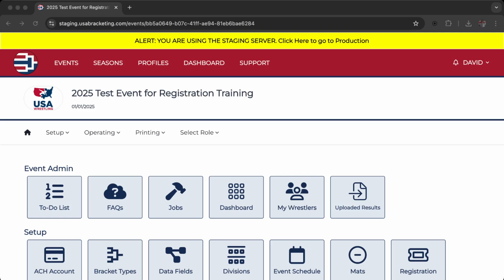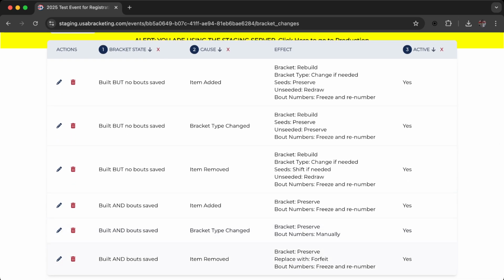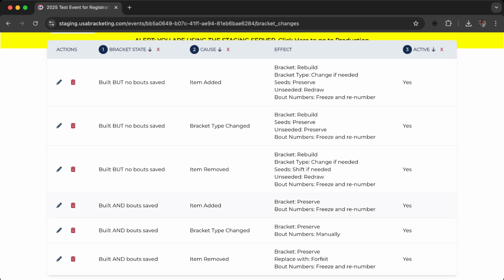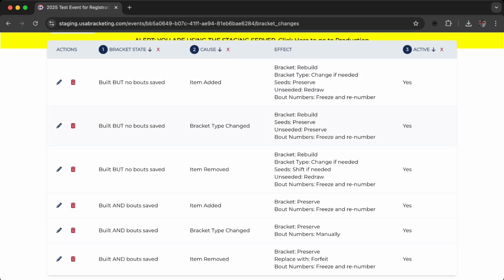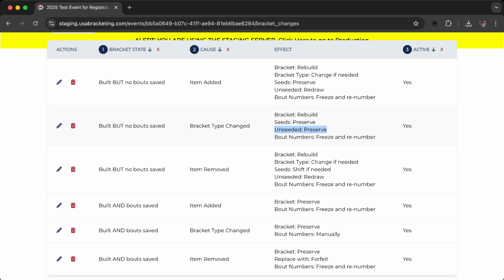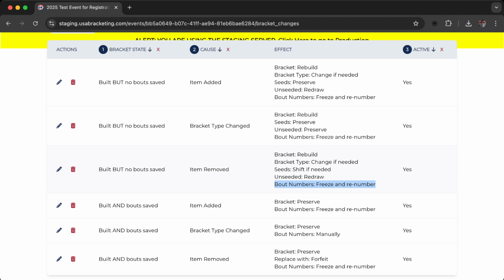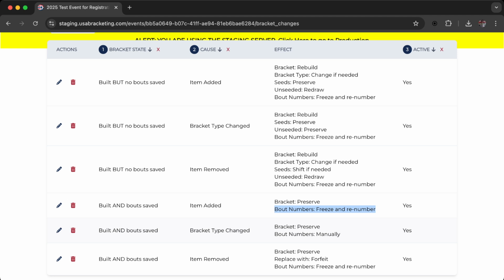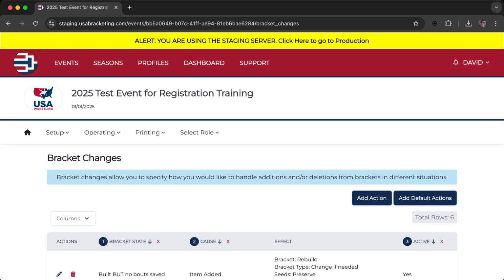What are bracket changes and how to add them